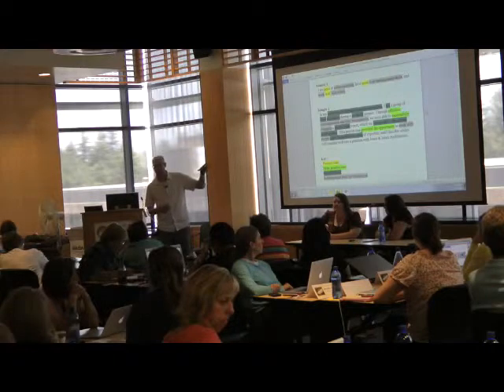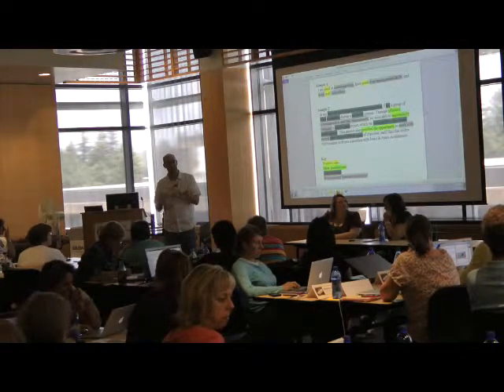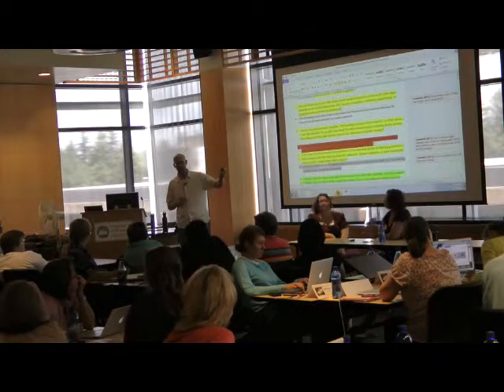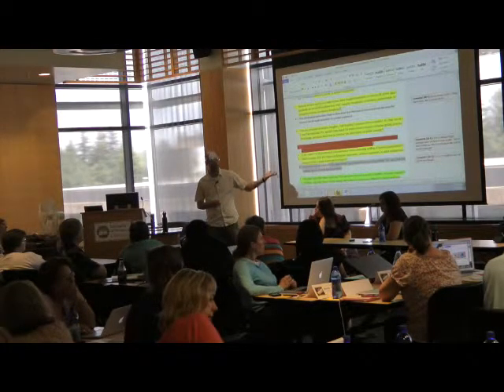Feedback Strategies Written Work